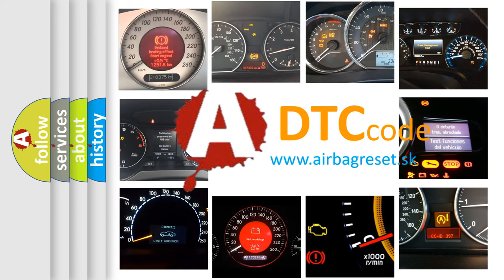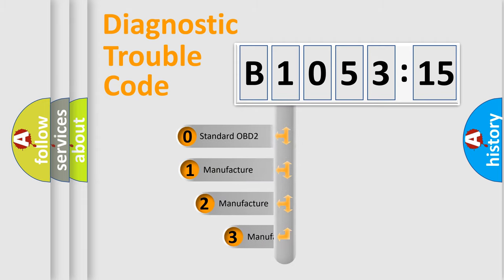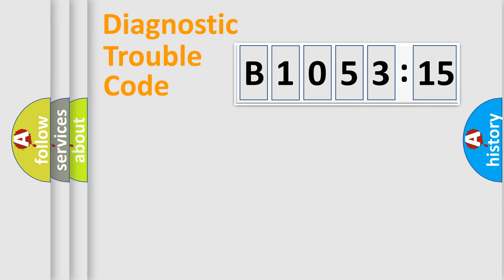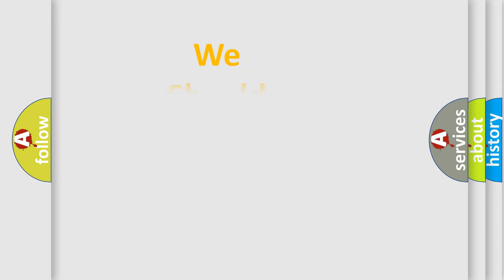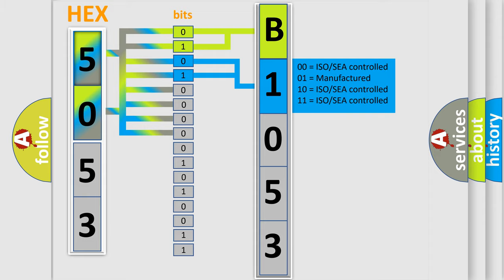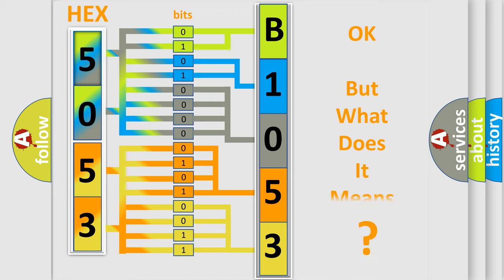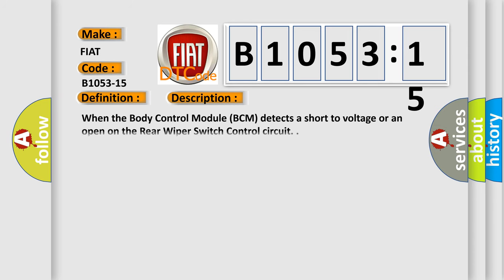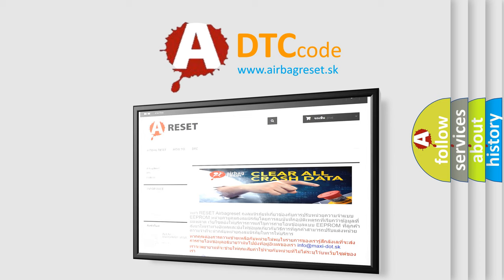DTC Fiat B1053-15 Short Explanation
Contents:
0:21 Basic DTC analysis according to OBD2 protocol standard.
1:48 Insight into programming
2:58 A diagnostically understandable description of the Diagnostic Trouble Code
3:05 Basic error definition

Make:
FIAT
Code:
B1053-15
Definition:
Column Switch Module Rear Wiper Commands-Circuit Short To Battery Or Open
Description:
When the Body Control Module (BCM) detects a short to voltage or an open on the Rear Wiper Switch Control circuit.